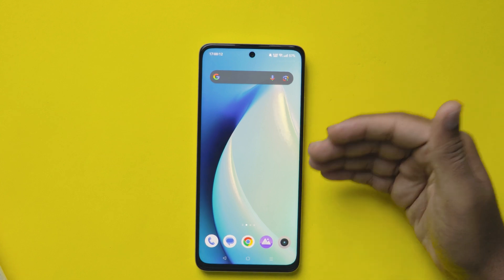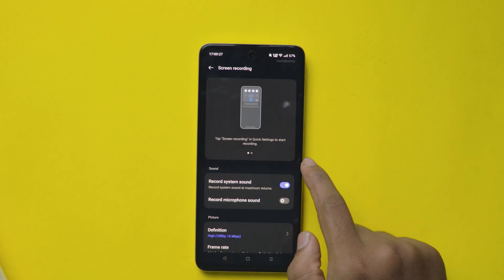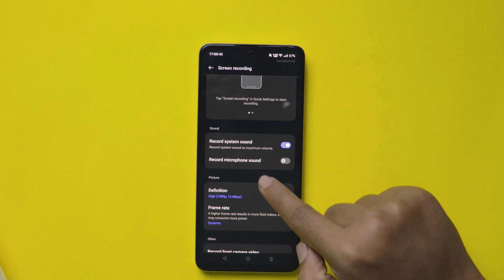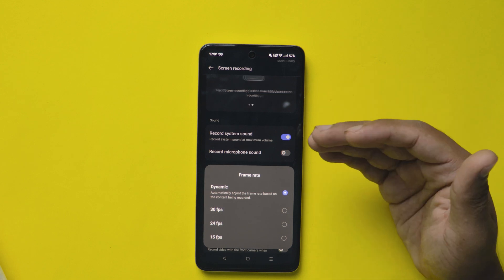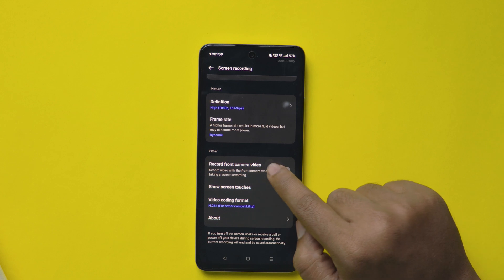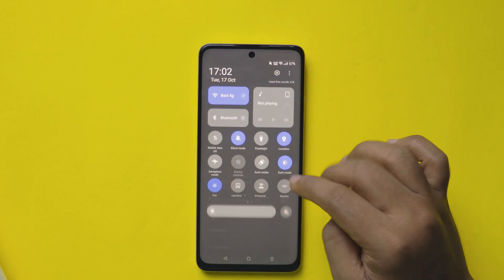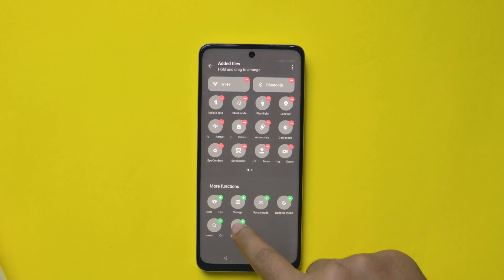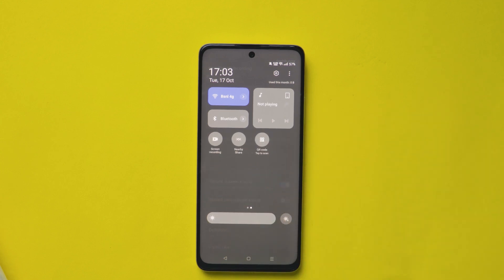How To Screen Record In Realme Mobile? - 15/24/30FPS (Pro Settings)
In this video, we show you exactly how to record your screen on any Realme phone! Whether you're using the Control Center, Smart Sidebar, or another method, we've got you covered. Plus, learn how to customize recording settings like resolution and audio.
Related Videos To Realme Customization;